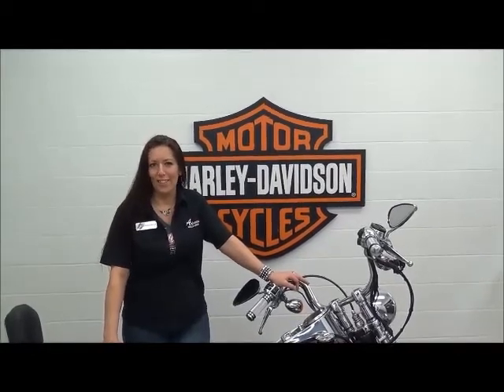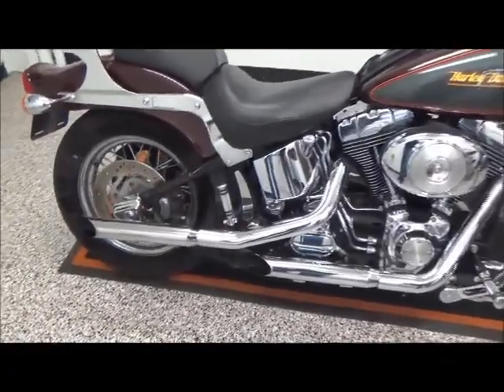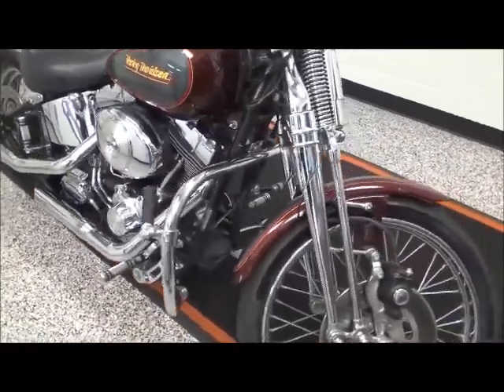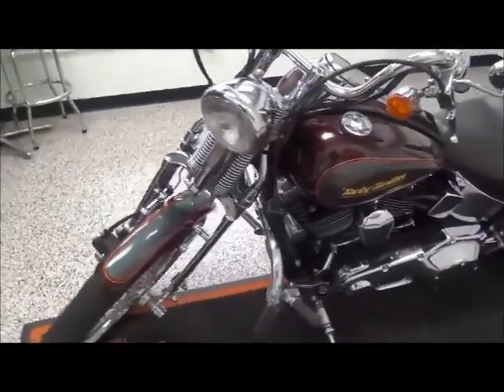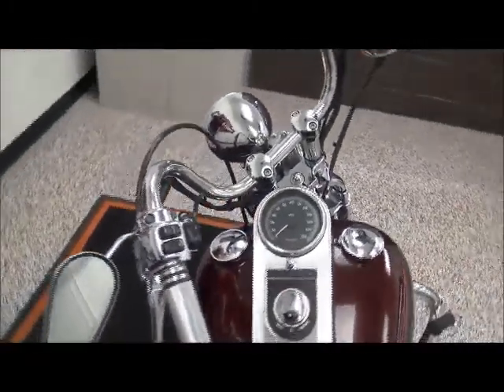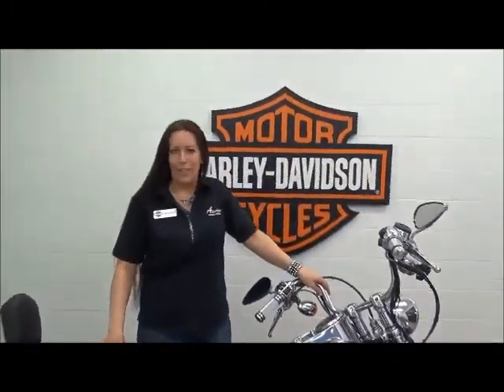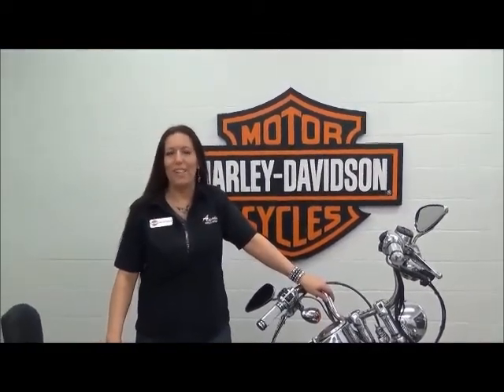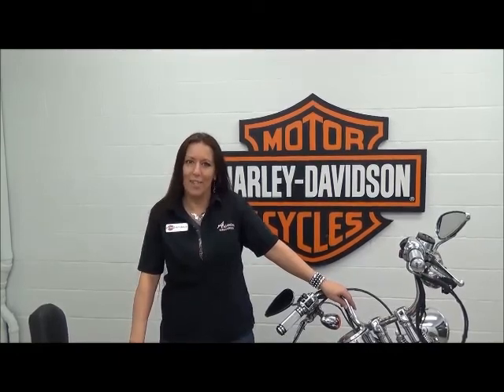2001 Softail® Springer FXSTS 032880U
Used, 2001 Softail® Springer with passenger backrest, luggage rack, custom grips, tank pouch and more.

Want to upgrade the performance of your motorcycle, or just add some chrome? Our chrome consultant can help you create a bike that rides and looks great!

All of our used Harley-Davidson® motorcycles come with a complete multi point inspection performed by one of our certified technicians. A 30 day limited warranty is available on most units. Call the Adventure sales team today for more details, 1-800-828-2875.